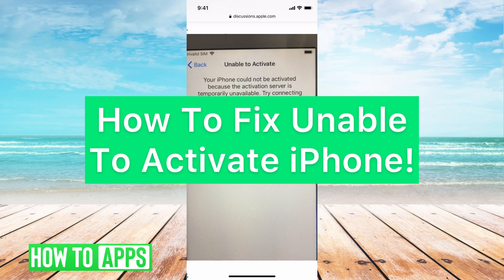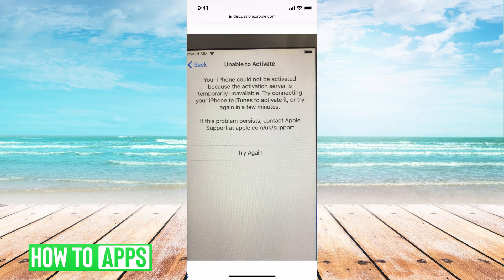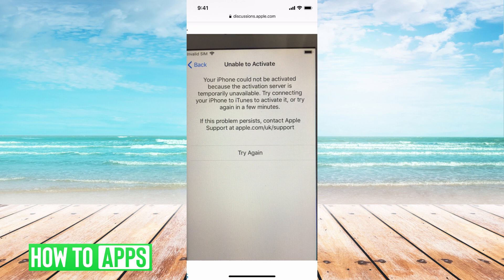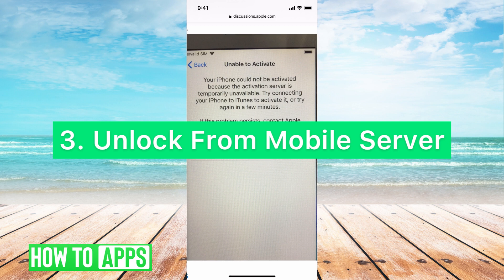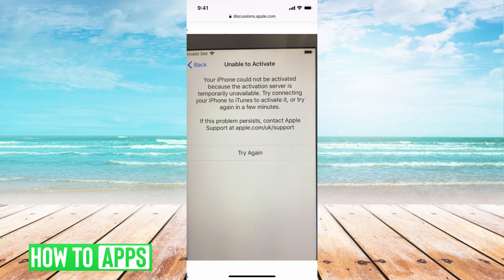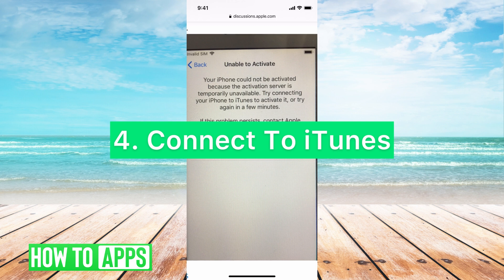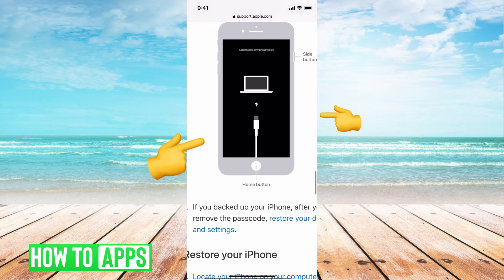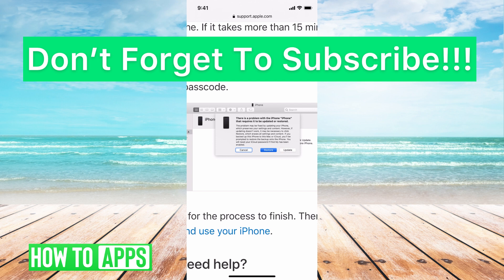4 Ways To Fix Unable to Activate iPhone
Let's activate your iPhone if you're getting the error unable to activate in this quick and easy guide.

If you're trying to activate your new iPhone and it's not working, I walk you through 4 steps or ways to activate the iPhone. Some of these options use a computer and some can be done without a computer or iTunes. This even works if there is an activation lock on your phone. This process works for any iPhone 12, 11, X, 8, 7, 6 running iOS 14.